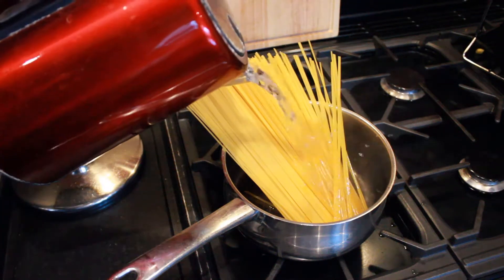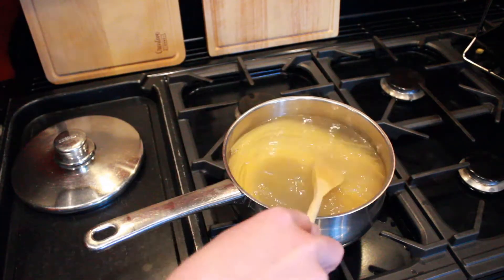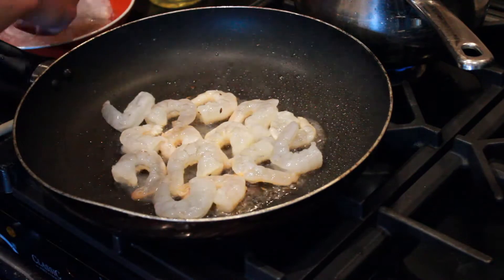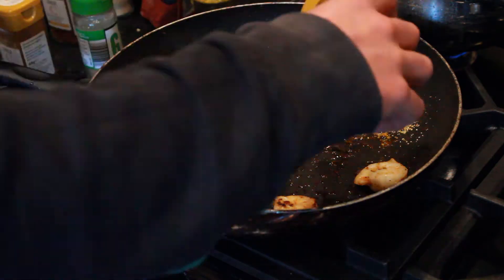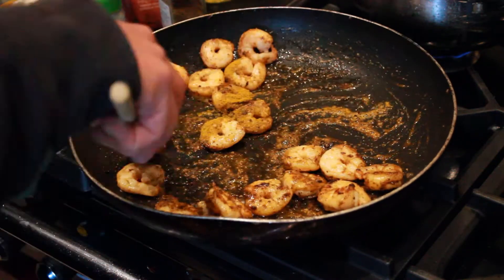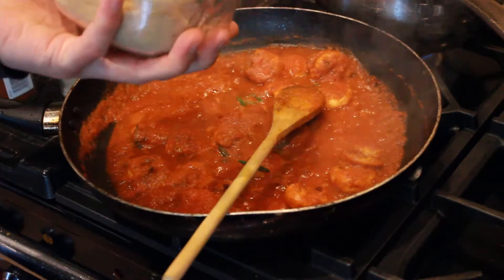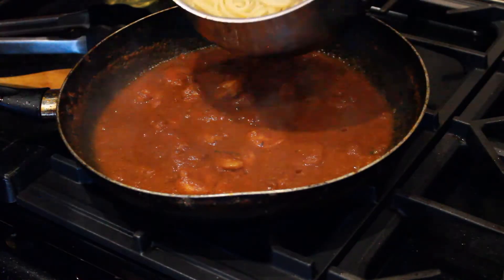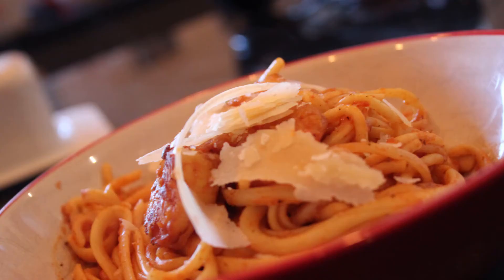MY WORLD FAMOUS Linguine!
I Suck At Cooking- Episode 8: Spicy Prawn Linguine

Okay... maybe it's not world-renowned, but my parents seem to like it...
Here I will be cooking the prawn linguine with only 50% linguine. But see how it turns out, you wont be disappointed... probably.